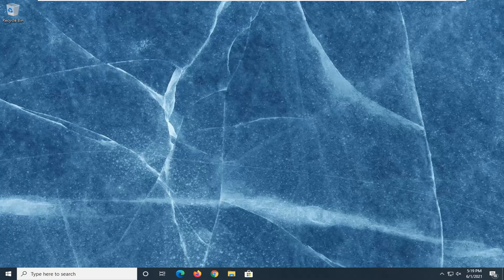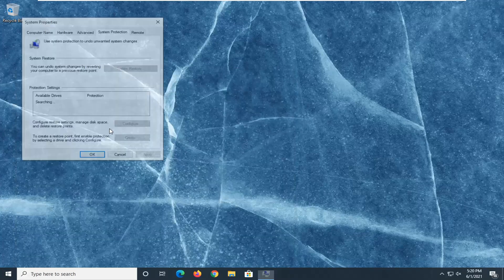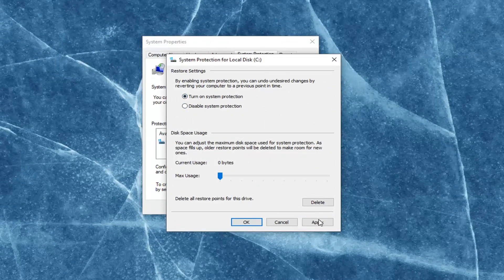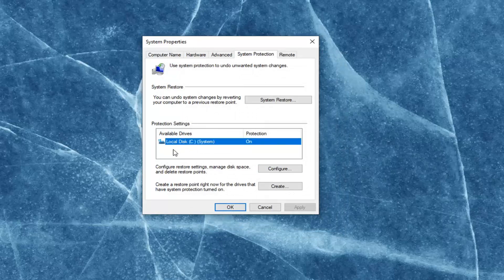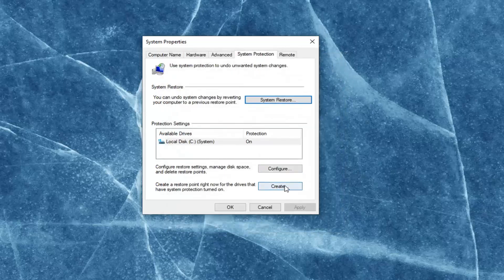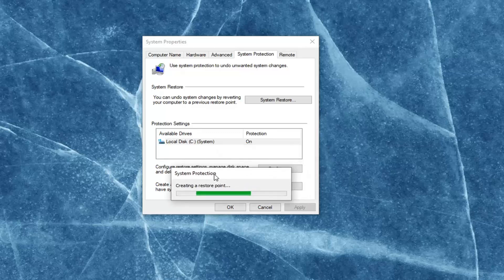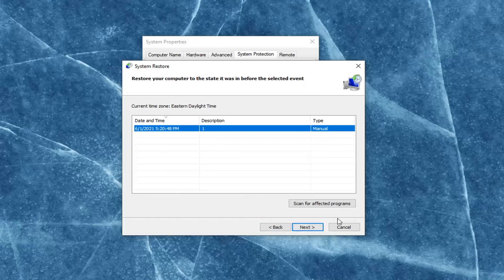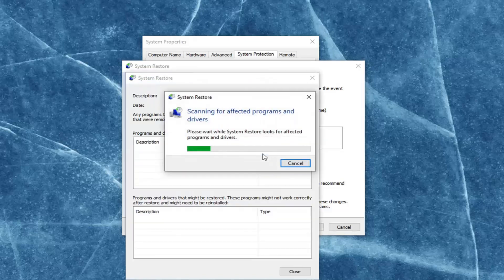The filename directory name or volume label syntax is incorrect FIX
The error message The filename, directory name, or volume label syntax is incorrect with error code 0x8007007B is one of the System Restore errors you might encounter when you attempt to carry out a System Restore operation on your Windows 10 device. This error pops up when exiting the System Restore applet after you must have manually created a restore point.

Issues addressed in this tutorial:
filename directory name or volume label syntax is incorrect
filename directory name label syntax incorrect
the filename directory name syntax is incorrect
filename directory name volume label syntax is incorrect
the filename directory name or volume label syntax is incorrect
the filename directory name or volume label syntax is incorrect windows 10
the filename directory name or volume label syntax is incorrect cmd
the filename directory name or volume label syntax is incorrect windows 7
the filename directory name or volume label syntax is incorrect in pendrive
filename directory name volume label syntax incorrect fix